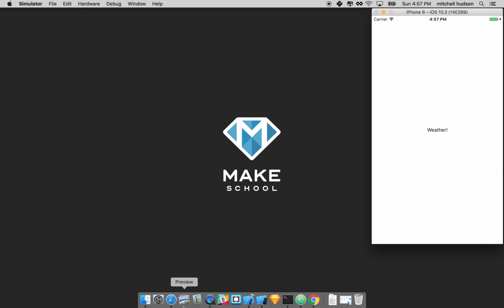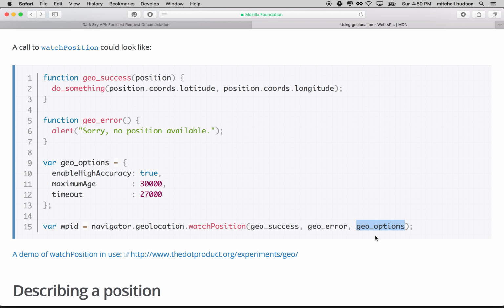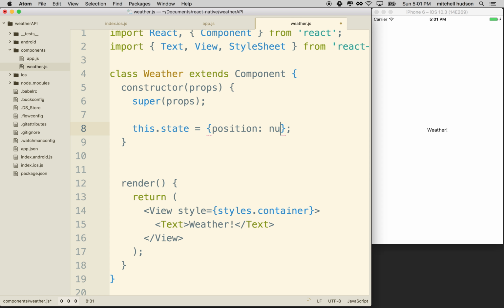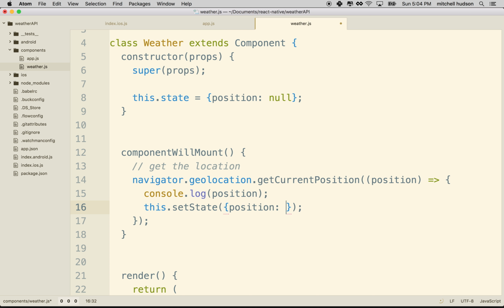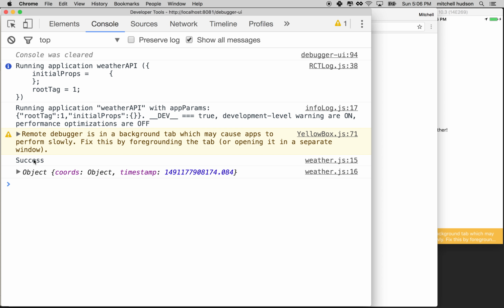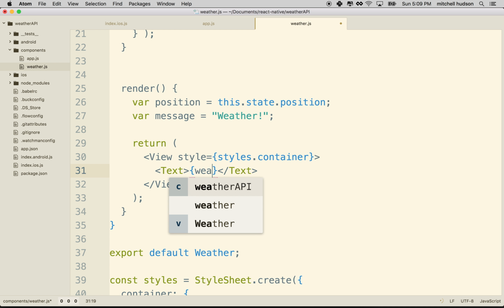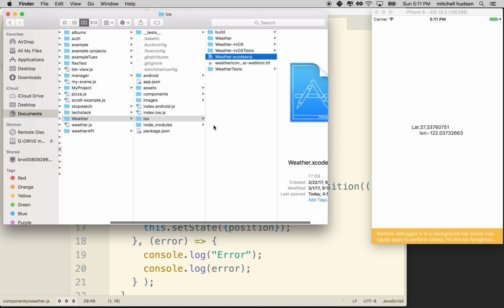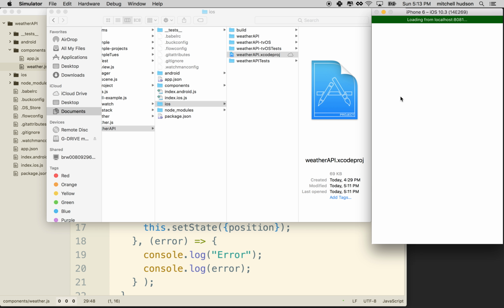18 weather navigator gelocation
To get the weather we will need to get our geo location. This video walks through using JavaScript navigator geolocation to get the current position.